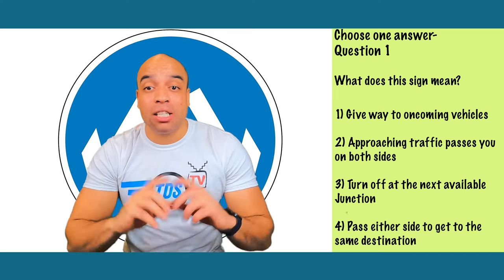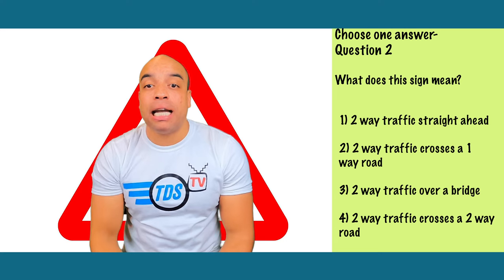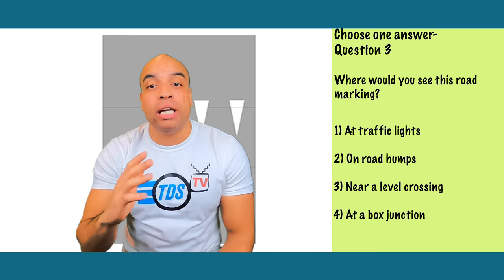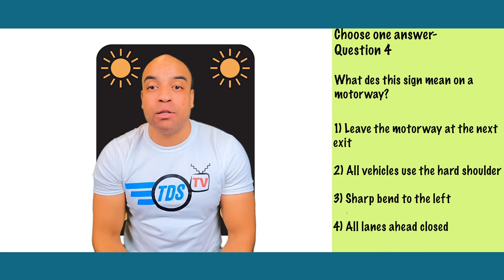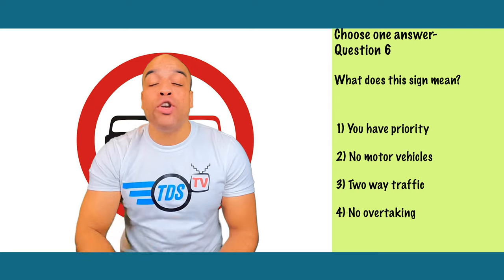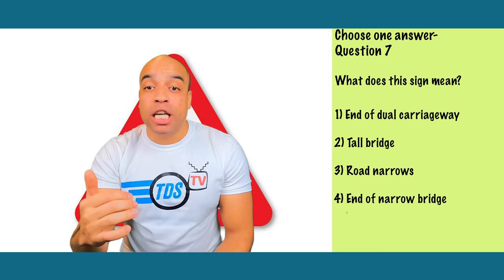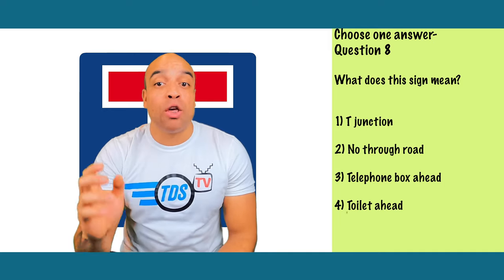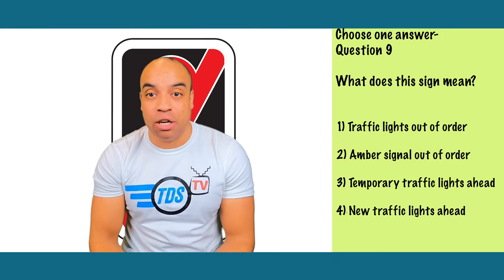2023 Uk Theory Test Practice - Road Signs And Road Markings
Practice road signs and road markings for your UK Theory Test. It's really imporrtant to take revision seriously for your UK theory test becuase practice makes perfect. Some road signs can be difficult to understand and some road markings make no sense until you have them explainged to you. In this theory test revision video we explain the road markings and road signs so that you understand them and can get the answers right on your dvla theory test!